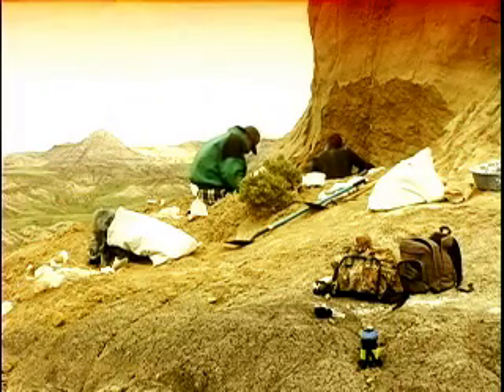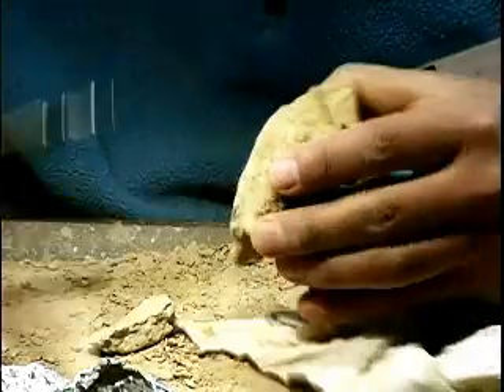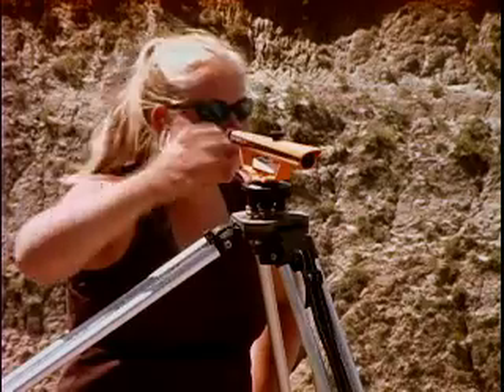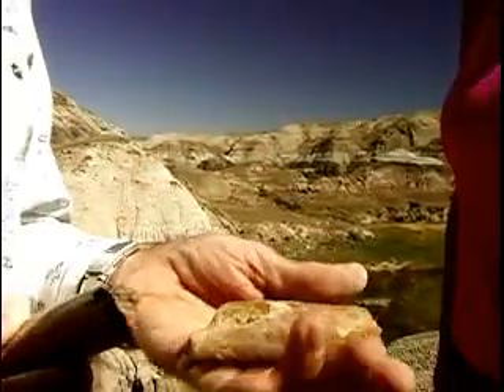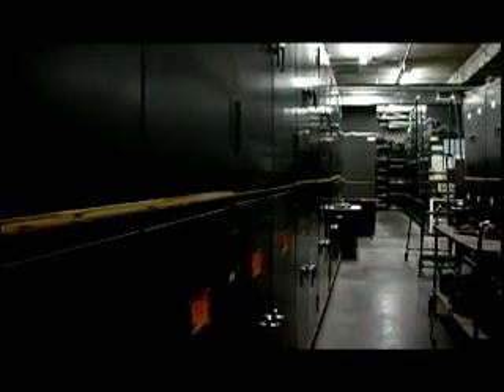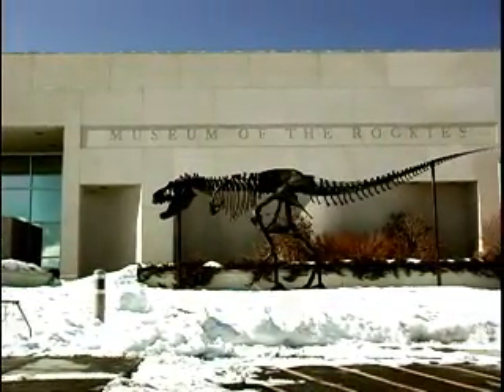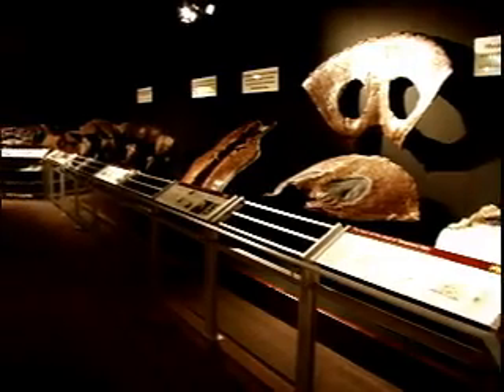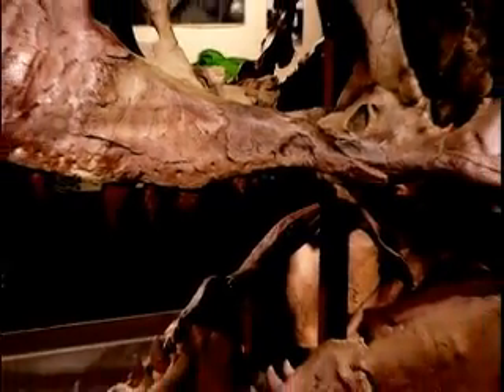Museum of the Rockies Collections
A look at how dinosaur fossil specimens are cataloged and preserved at the Museum of the Rockies.